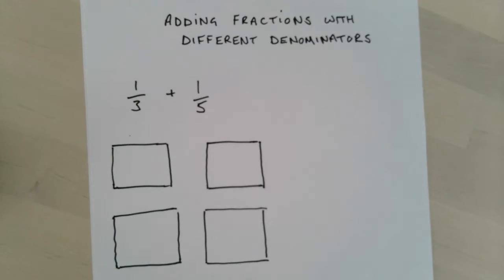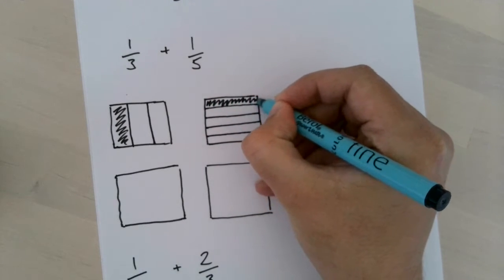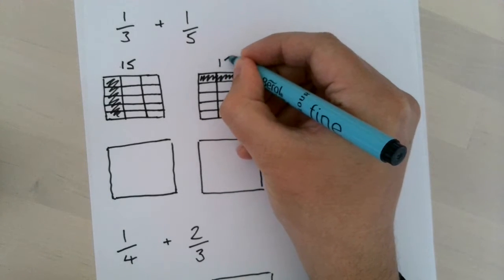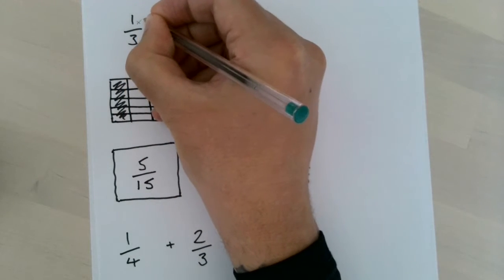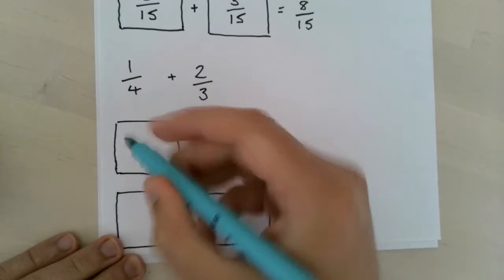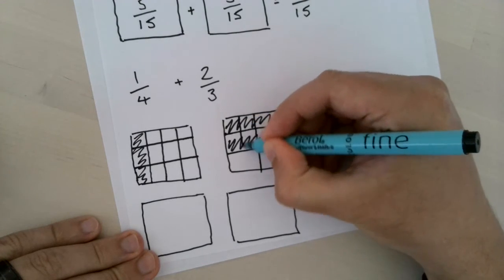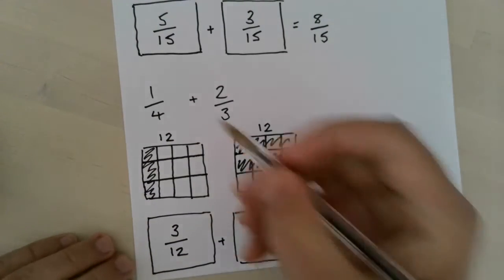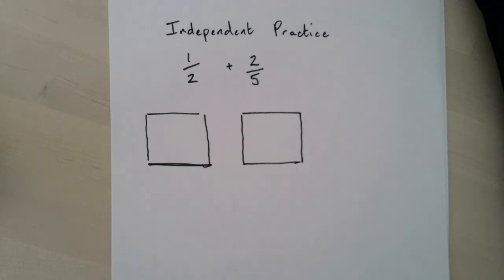Adding Fractions Different Denominators